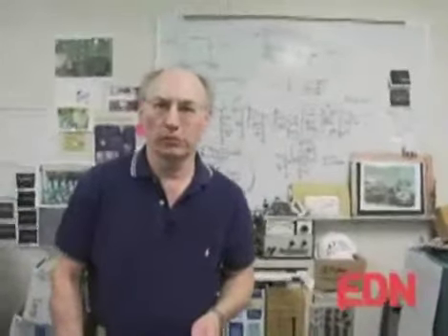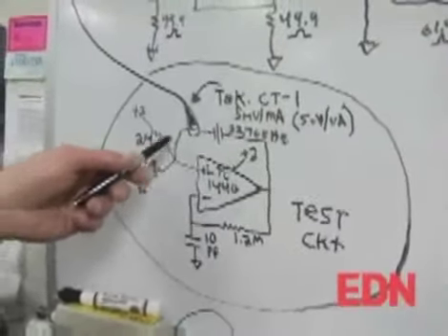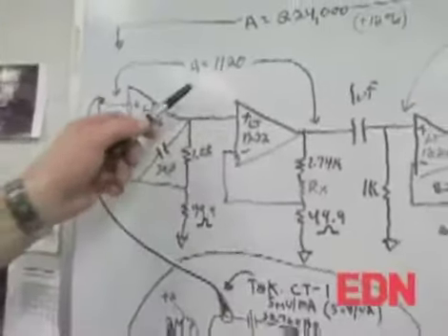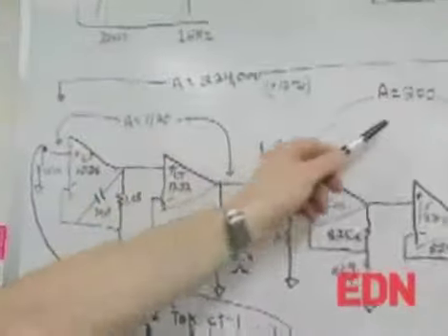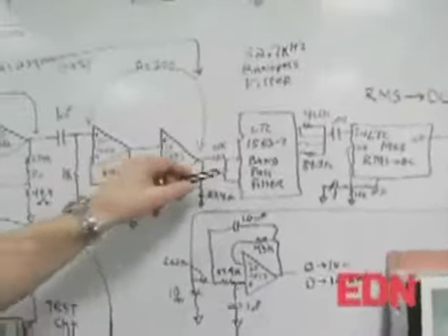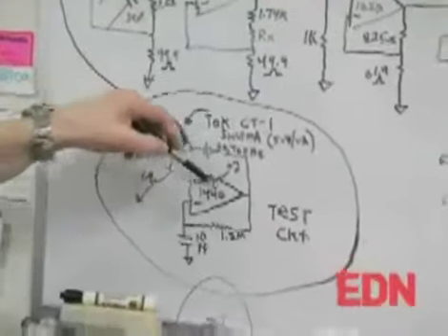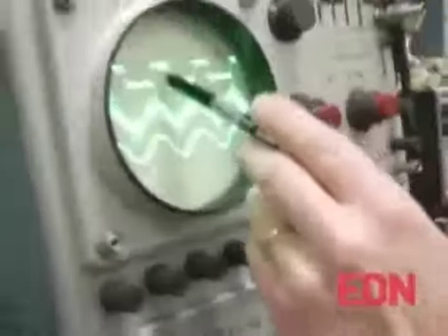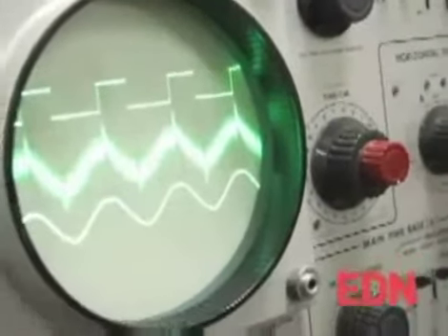Sub-Microamp RMS Current Measurement for Improved 32kHz Quartz Crystal Performance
Quartz crystal RMS operating current is critical to long-term stability, temperature coefficient and reliability. Accurate determination of RMS crystal current, especially in micropower types, is complicated by the necessity to minimize introduced parasitics, particulary capacitance, which corrupt crystal operation. This video shows why PC clocks are invariably wrong, and how engineers can surmount the extreme measurement challenge involved in solving the problem.